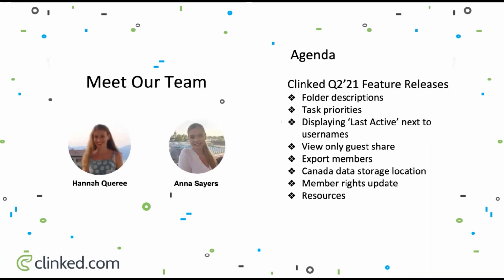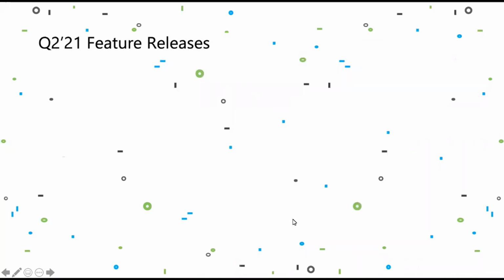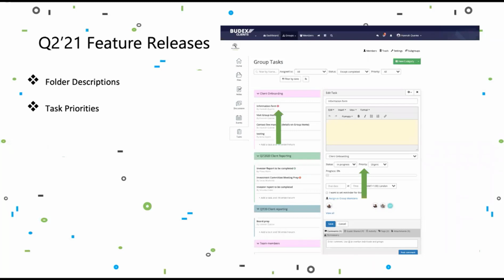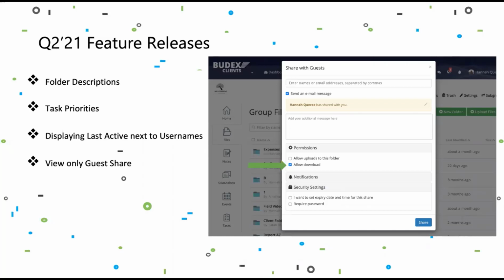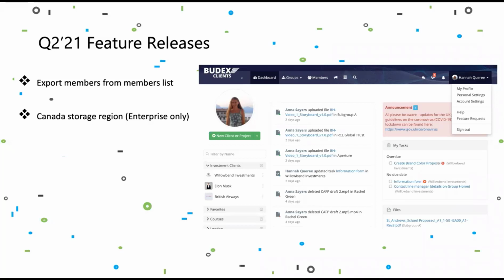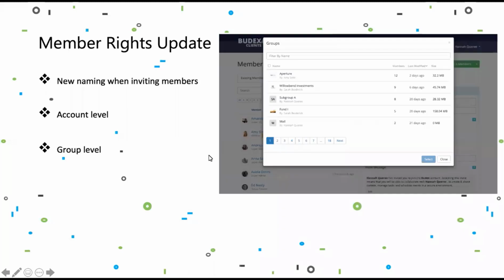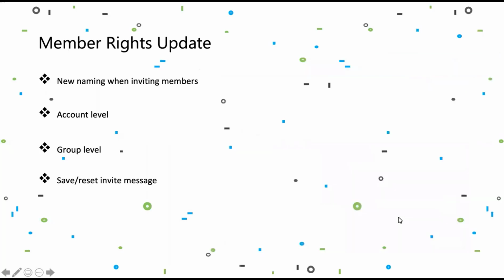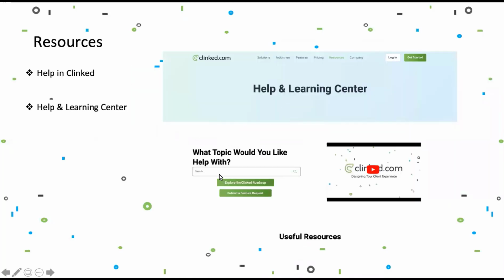Clinked Q2'21 Feature Releases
Our team take you through the recent feature releases. These include the new folder descriptions, task priorities as well as upcoming updates.

Folder Descriptions 3:00
Task Priorities 4:13
Displaying Last Active next to usernames 5:13
View Only Guest Share 6:16
Export Members From Members list 7:28
Canada Data Storage Region (enterprise only) 8:40
Member Rights Updates 9:48
Resources 14:45
Q&A 16:46